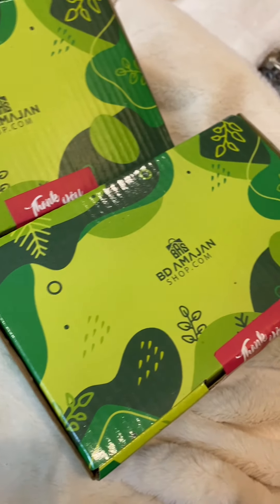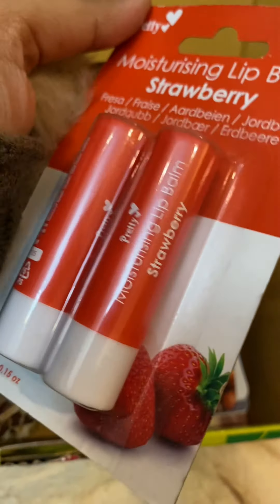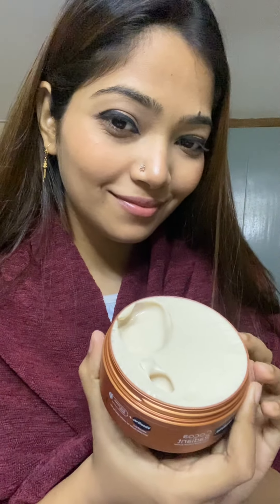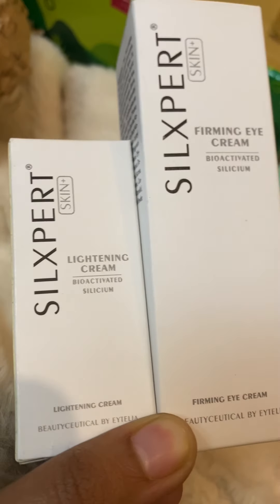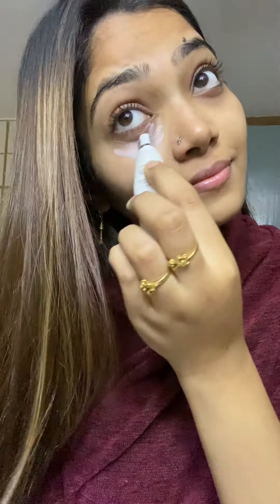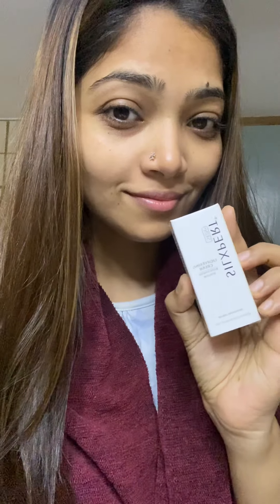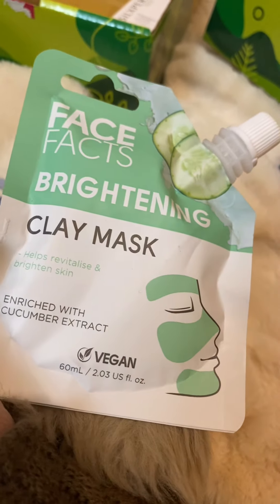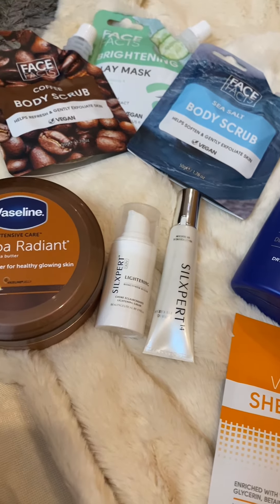How to get Healthy Glowing skin?! | Step by step Skin Care routine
How to get Healthy Glowing skin?!
Step by step Skin Care routine